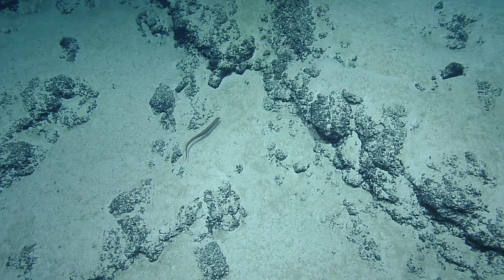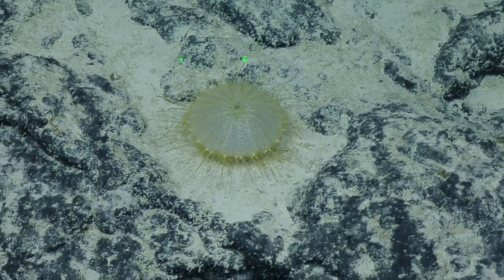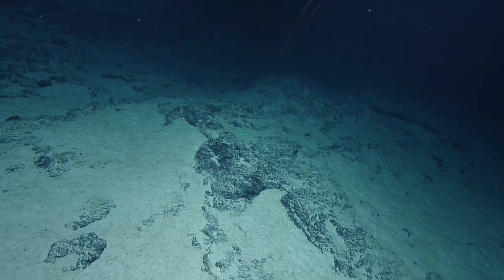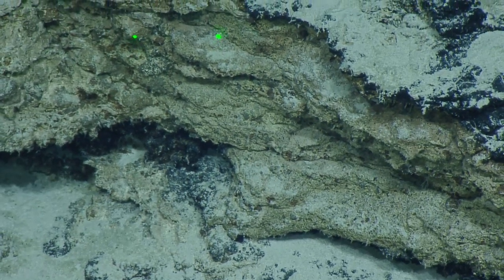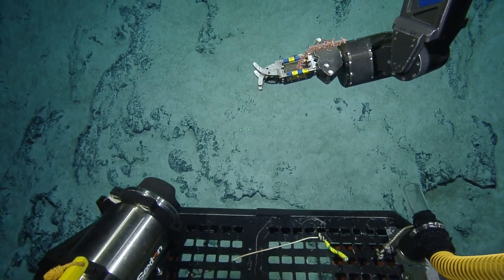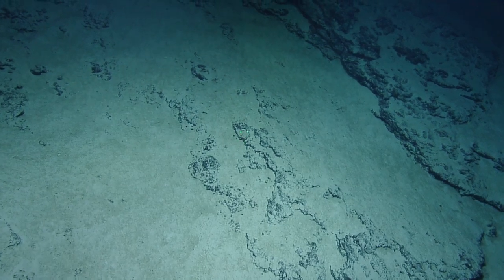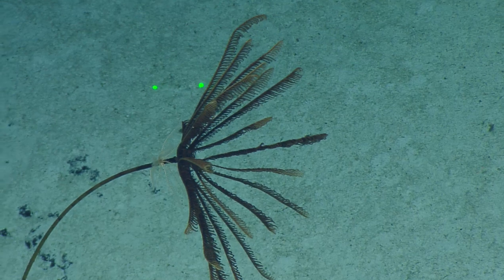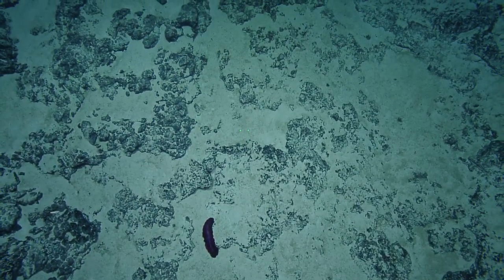NA149_H1963_(3of12)_20230607_001245Z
0:01:45 - Note: cutthroat eel ID synaphobranchid
0:04:56 - Note: anemone
0:07:04 - Note: dead stalk
0:10:38 - Note: ceriantharian of some kind
0:14:19 - Note: cusk eel
0:15:09 - Note: possibly bassogigas
0:23:42 - Note: urchin maybe echinothurioida
0:24:42 - Note: trying to get urchin
0:25:31 - Note: was not able to get sample due to slurp again
0:36:56 - Note: so far we have been traveling along mixed sandy and rocky sediment base of summit not seeing much bio mainly halosuar, cusk eels, tripod fish, urchins, anemones, protoptilium sea pens with brittle stars, maybe pleuroblanch and some soft corals. There has also been some dead stalks, sponges and tunicates but continuing towards wp 2
0:41:33 - Note: very sediment-ed sea cucumber
0:43:21 - Note: anemone
0:45:13 - Note: tripod fish
0:46:43 - Note: tripod fish
0:49:45 - Note: light layer of ridge
0:53:07 - Note: crinoid? with a chrysigorgid
0:54:35 - Note: sea cucmber
1:01:19 - Note: once we finish current move we will be holding to allow atalanta to catch up
1:04:25 - Note: bamboo coral
1:10:10 - Sample: about 15 cm snip of pink bamboo coral original organism un-branched and about 1 m tall (Sample ID: NA149-157) (Sample Type: ROVGrab)
1:14:26 - Note: elpidiidae
1:26:02 - Note: update still moving towards wp 2 with no little bio saw a crinoid and chrsyigorgia noted pink bamboo coral and sea cucumbers (dark with long spikes), transparent sea pig. Sediment is still a mixture of sandy with rocky ridges in which we noticed a light layer within ridge as if it was internally broken
1:29:35 - Note: acorn worm
1:34:01 - Note: sea star
1:38:04 - Note: stalked crinoid
1:40:37 - Note: once we finish this move we will hold for watch change
1:45:24 - Note: watch change
1:58:56 - Note: current heading ~215 degrees up slope of guyot, substrate consists of sandy covered rocky field
1:59:08 - Note: holothurium